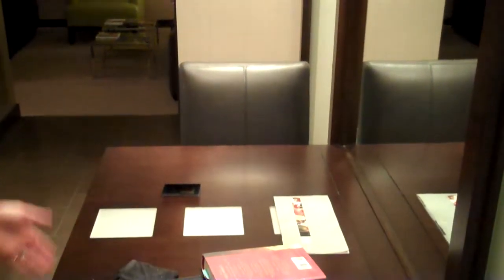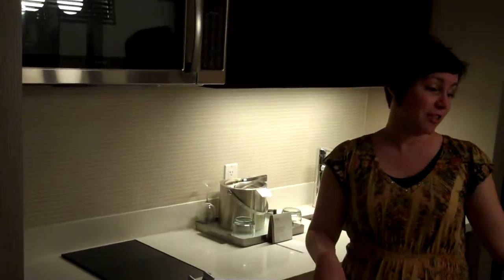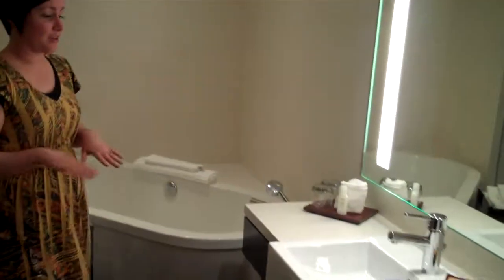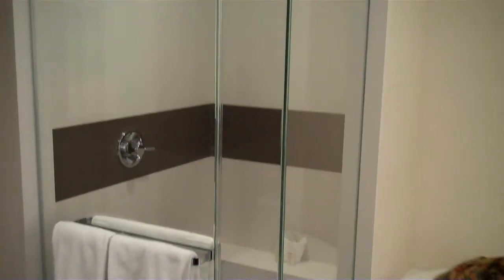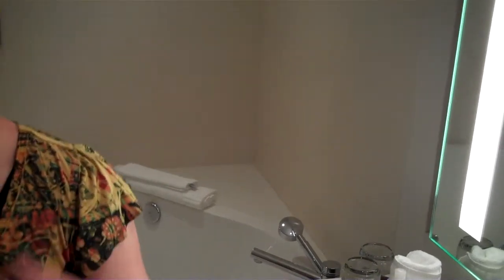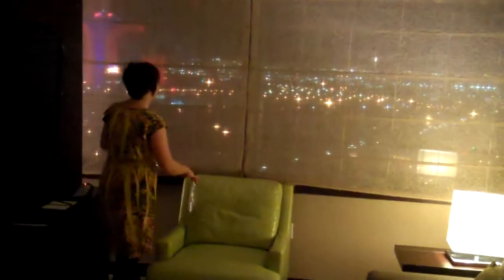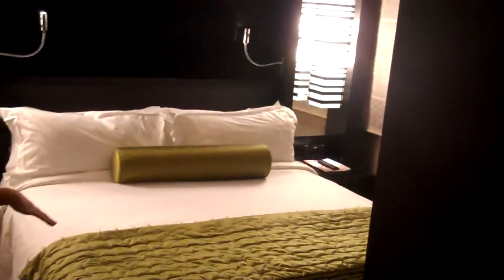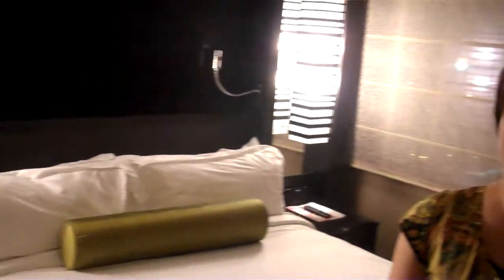Vdara Resort Hotel Room Tour by Get Away Today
Get Away Today shows you a guest room at the new Vdara Resort in Las Vegas, NV. Get Away Today offers the best Las Vegas package deals and over the phone at 855-GET-AWAY.

________↓↓↓↓ CLICK FOR LINKS FOR DISCOUNTED VACATIONS AND MORE ↓↓↓↓_________

GET AWAY TODAY is the #1 travel provider to the Disneyland Resort. With over 28 years of experience, we offer the best deals for your Disneyland vacation and beyond. All of our packages can be booked online, or call our vacation experts at 855-GET-AWAY